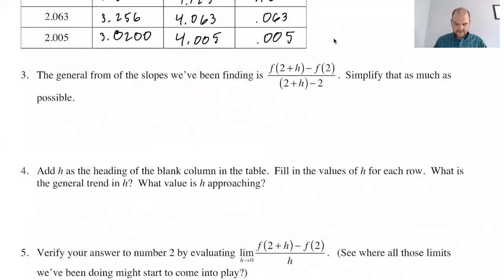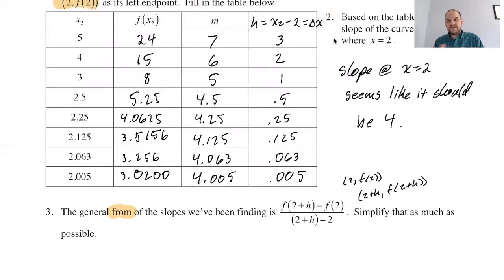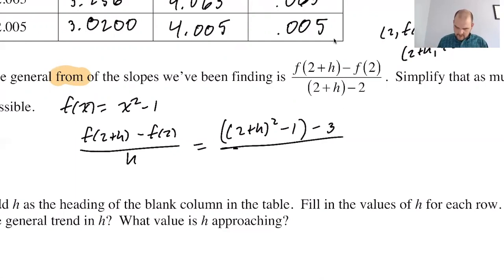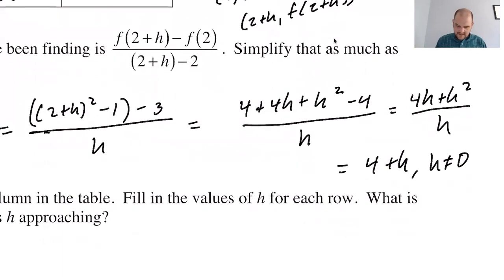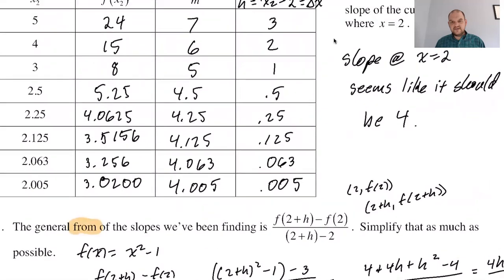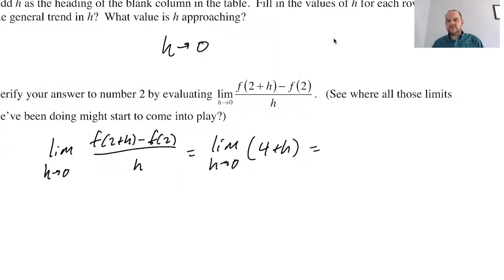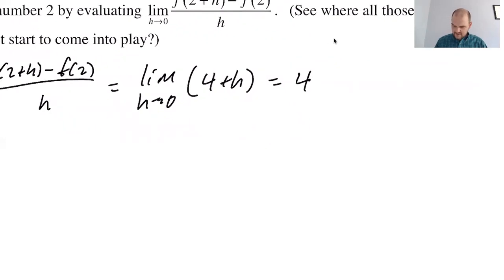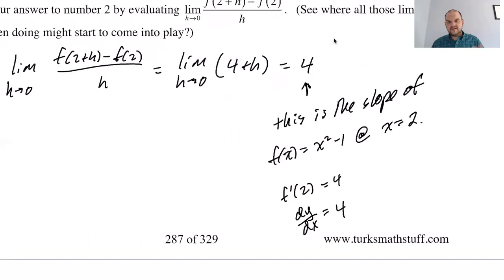MA Notes 21 page 287 (2)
Topics: the slope problem, approximating slope on a calculator, filling in a table to approximate slope at a point, difference quotients and slope, h vs dx vs delta x, using a limit and algebra to find slope at a point